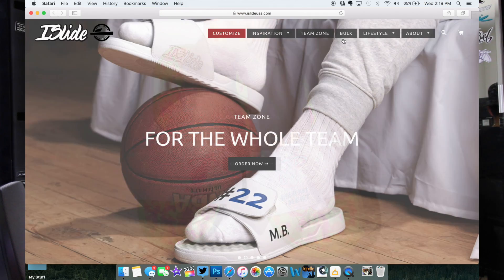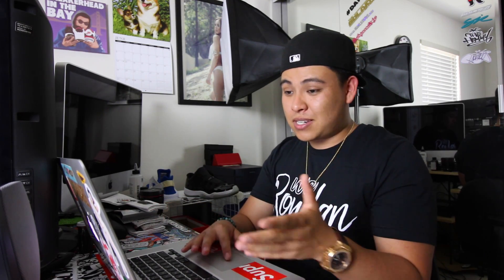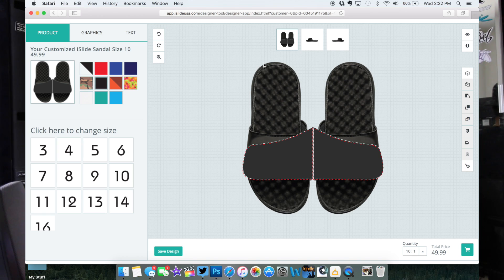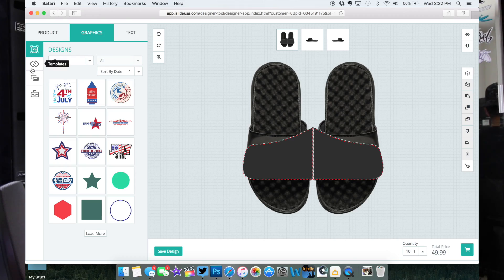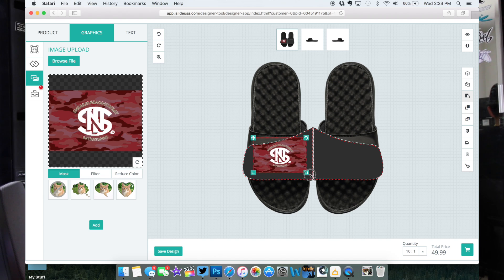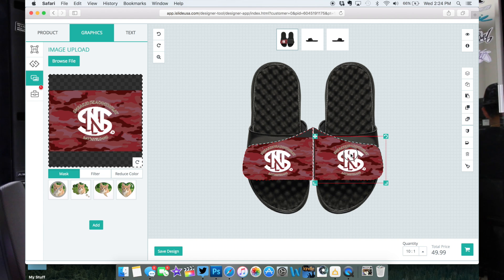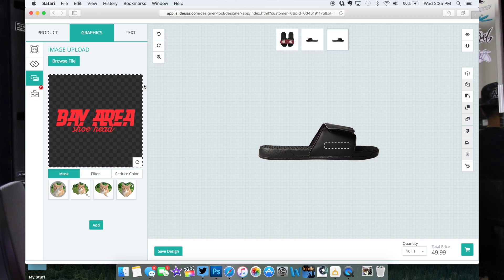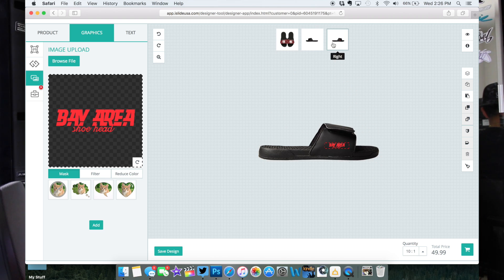HOW TO MAKE CUSTOM SLIDES!!!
CLOTHING/SNEAKER SPECIALS!